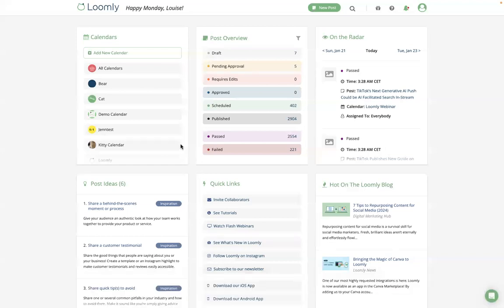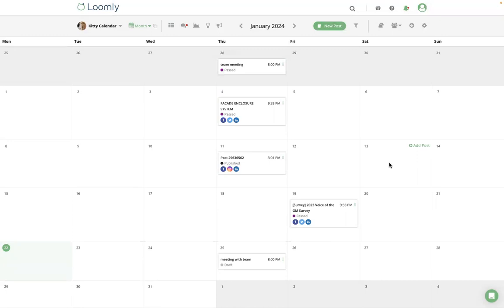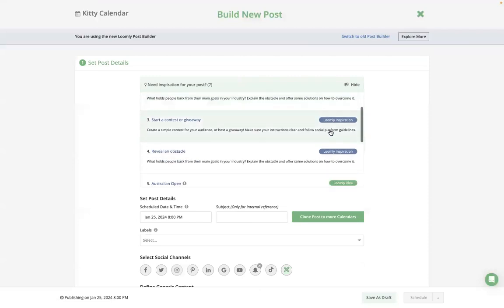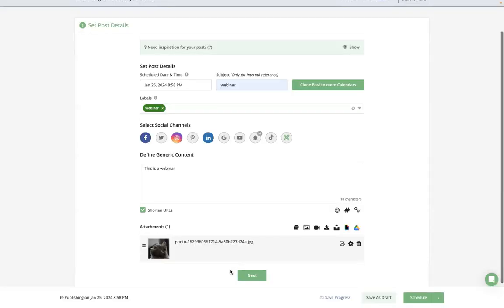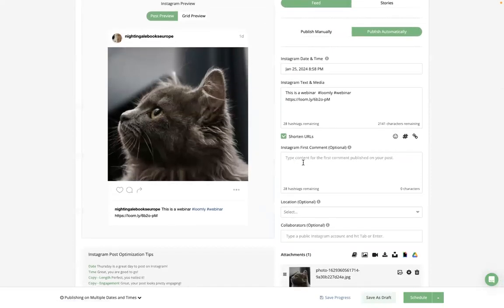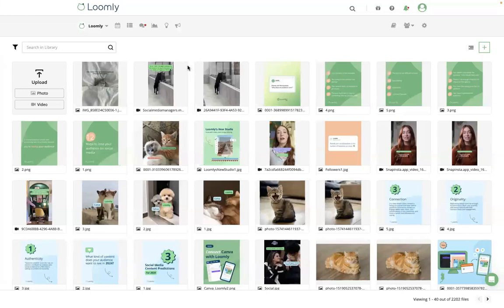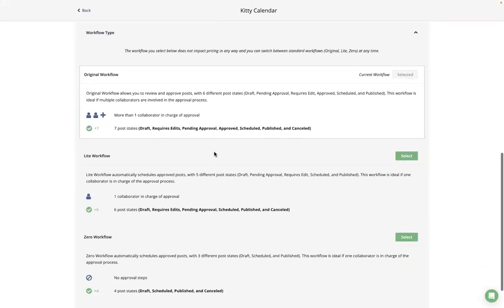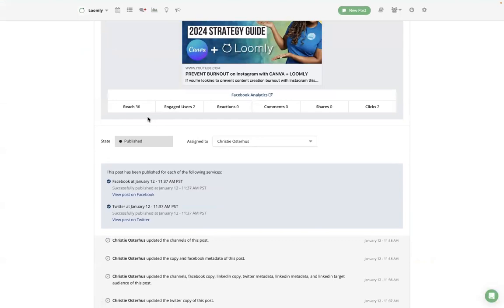Base Plan Features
In this Flash Webinar, you will learn how to:
-  Create Content
-  Customize your Calendars
-  Engage and reply to your audience
-  Measure your success

Hosted by: Louise, Senior Customer Service Manager-Europe